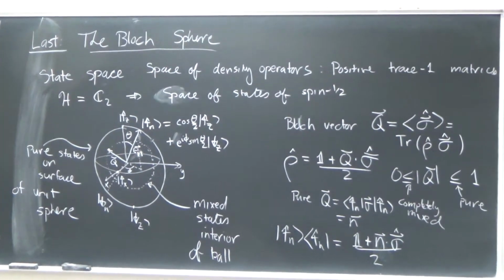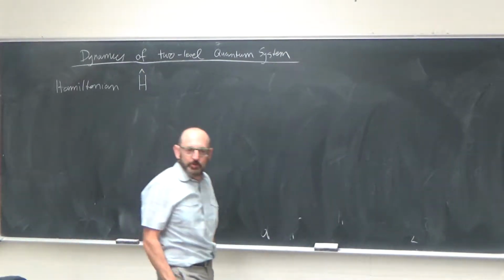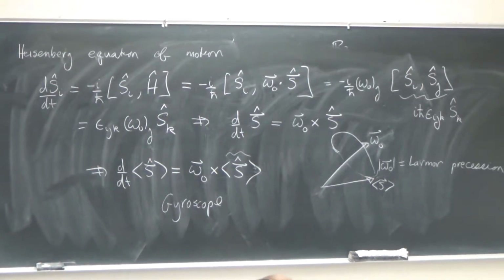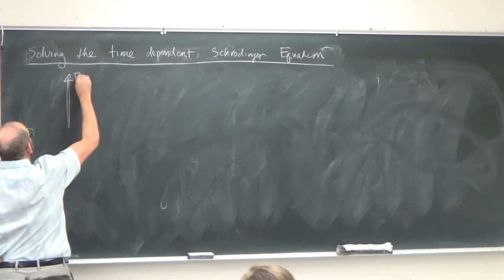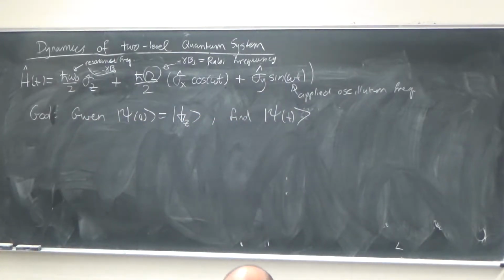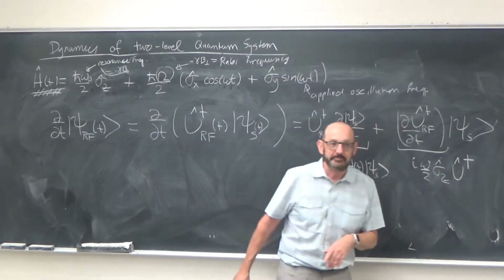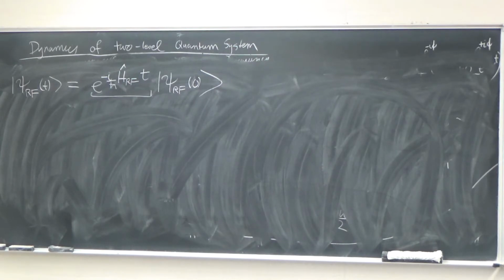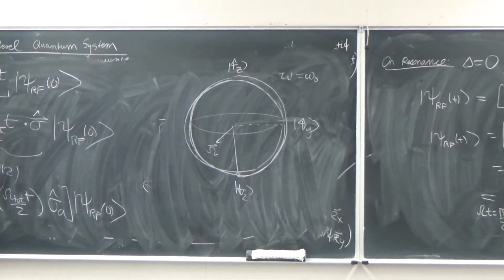Quantum Optics I, Phys566 Fall19, Podcast 09